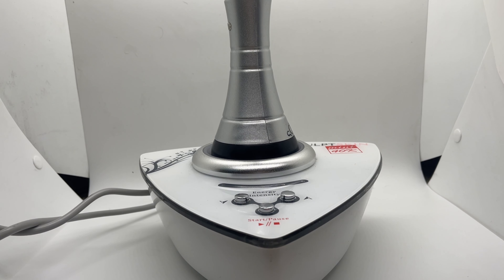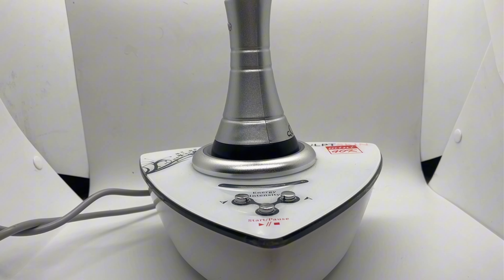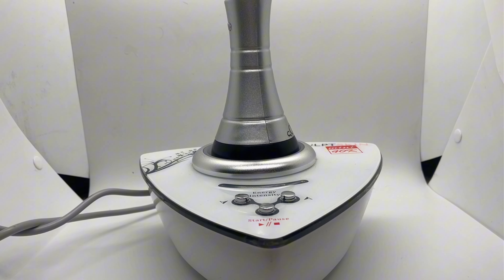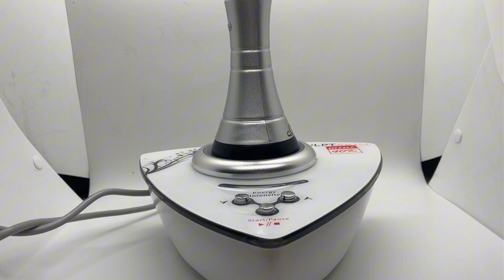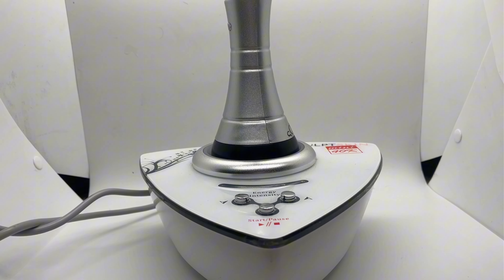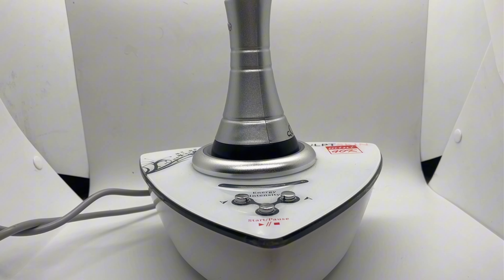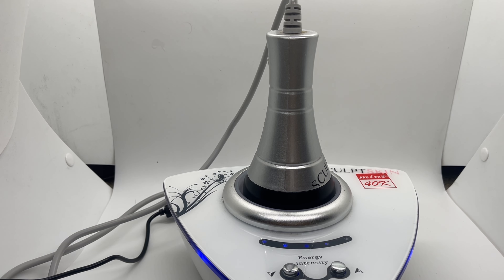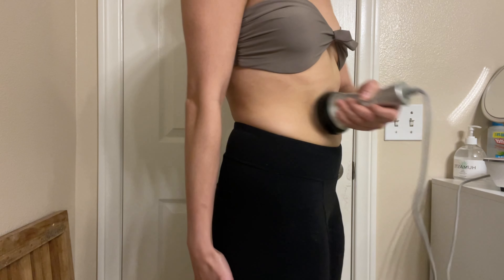SCULPTSKIN MINI: What You Need to Know about Your Device | Demonstration & Explanation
Everybody deserves to look and feel great in their skin. Start your sculptskin journey today and liberate yourself from self-consciousness and regret. We've created a body contouring device at an affordable price to make this possible for millions of people like you.

SculptSkin is a US based company on a mission to make every woman feel beautiful in her own skin. Our company is founded by women and has become one of the fastest growing companies for body sculpting at home.

Our devices are designed for skin tightening, cellulite reduction and fat reduction.